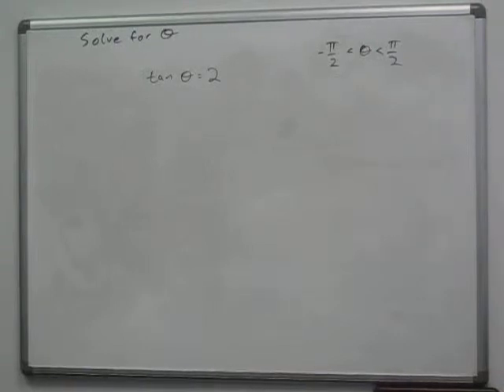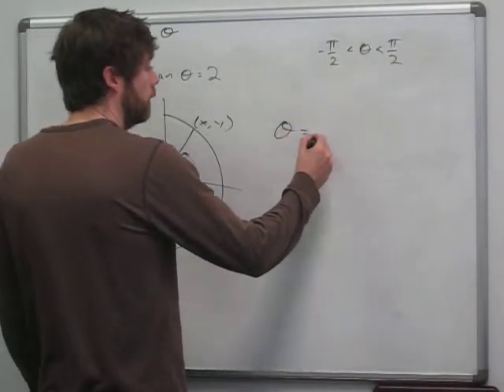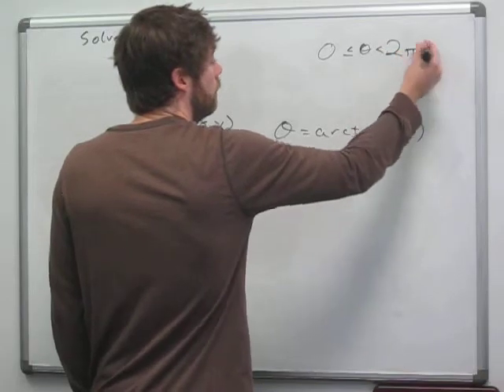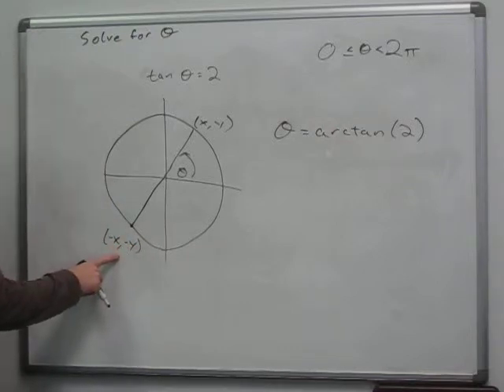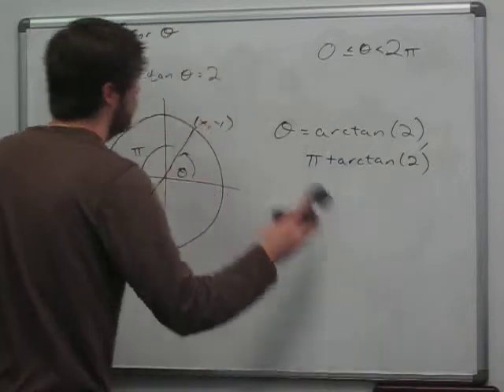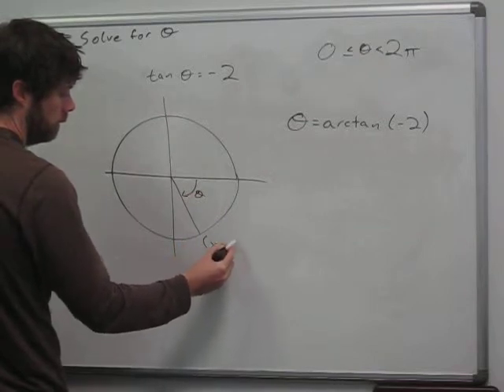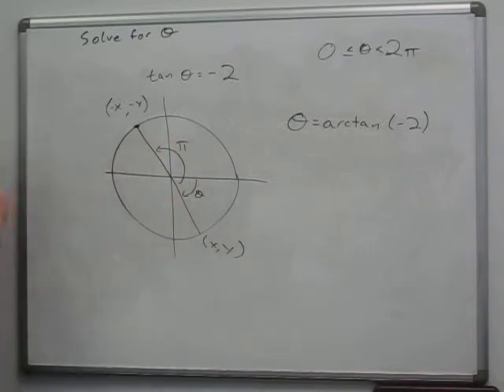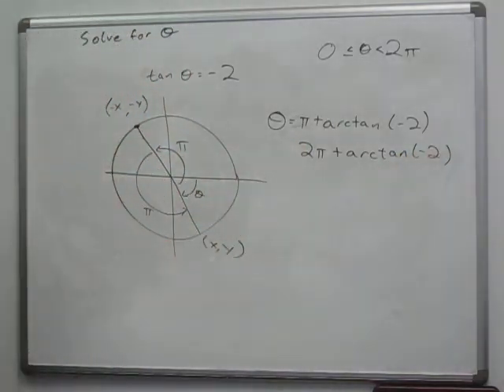Trigonometry - Trigonometric Equations (7)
We solve some basic trig equations involving tangent. Special attention is paid to angle restrictions.